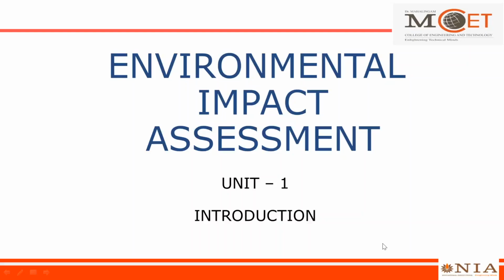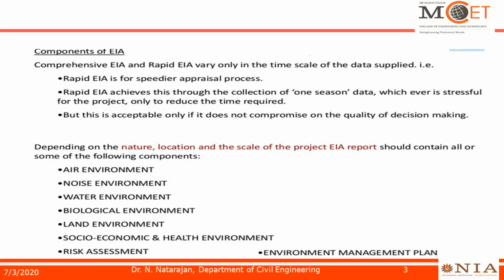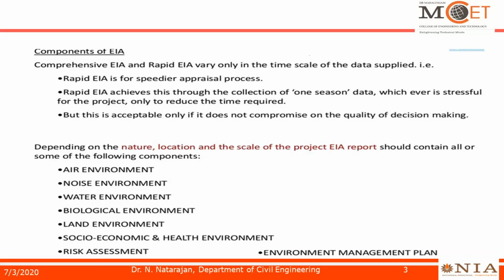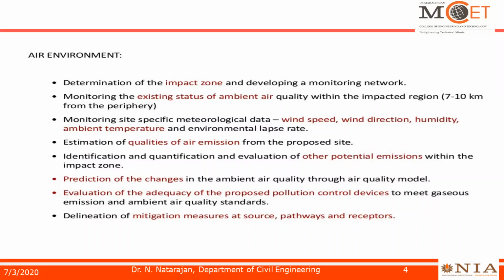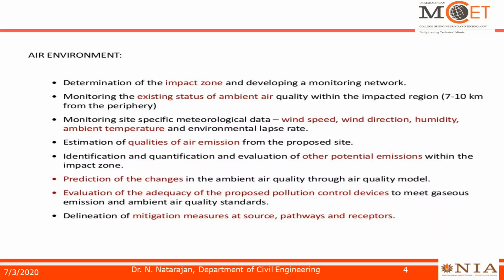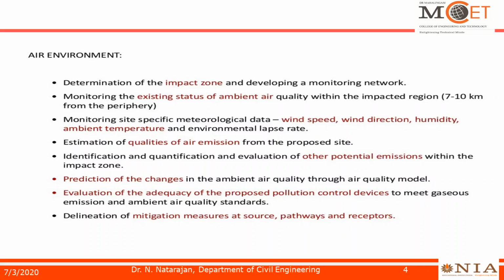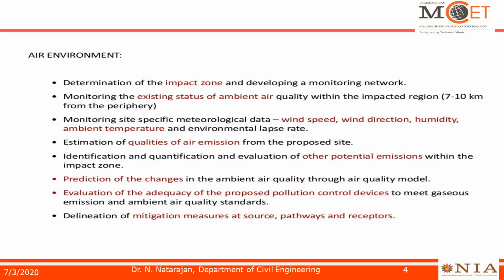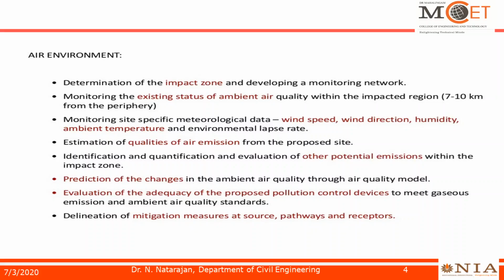U1 Components of EIA Part 1